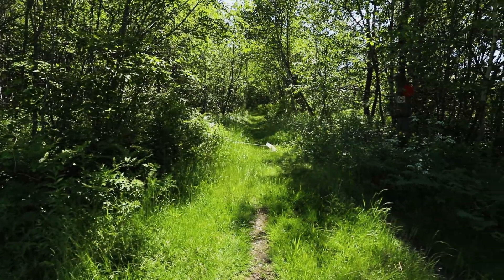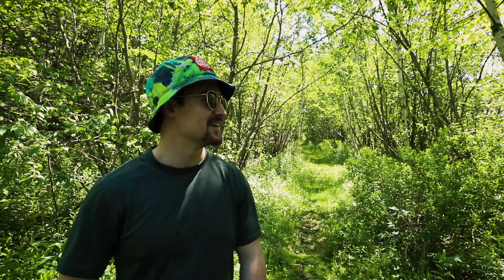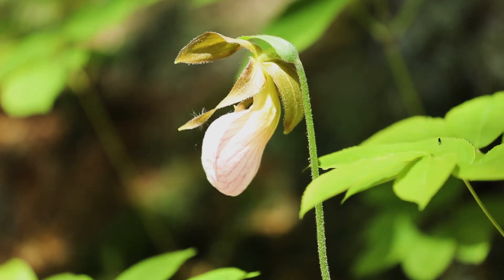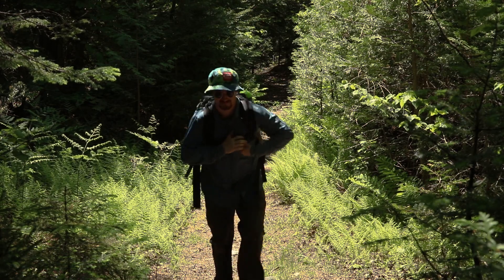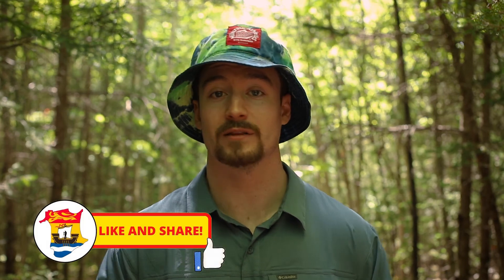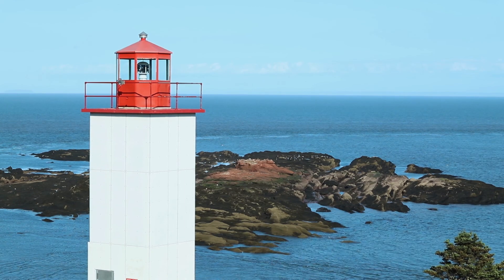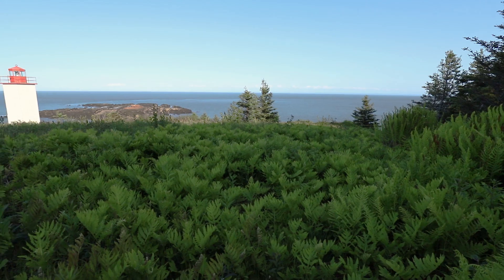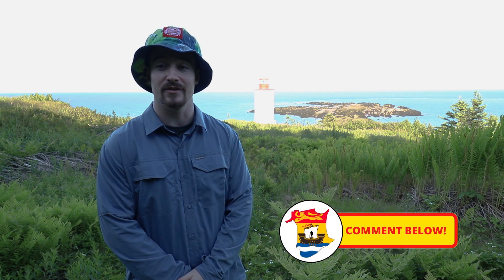WILDFLOWER PHOTOGRAPHY ADVENTURE 🌹 | Sea Dog Cove | Quaco Head Lighthouse NB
In this video we explore around Sea Dog Cove, New Brunswick to see some Pink lady slippers, and white lady slippers. We then head over to Quaco Head lighthouse to see the lupins and get some great pictures!

ITS A DAY ALL ABOUT WILDFLOWERS!

Quaco Head - UNESCO Fundy Biosphere Reserve Amazing Place
Sea Dog Cove - Nature Trust NB